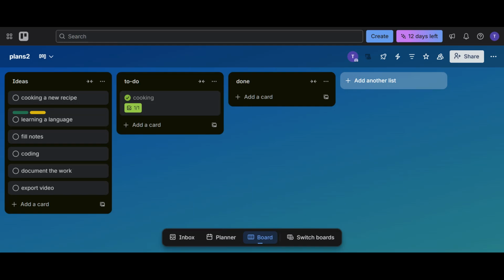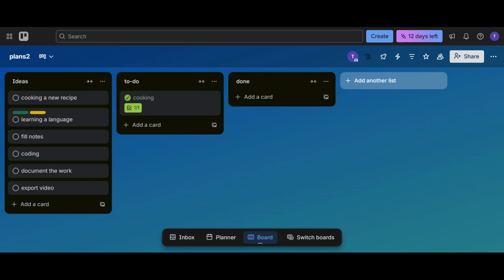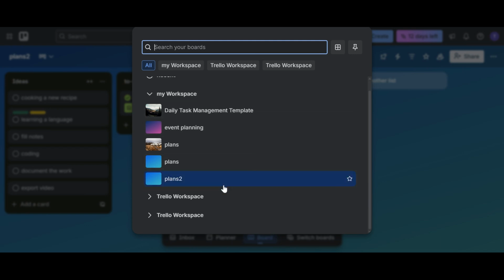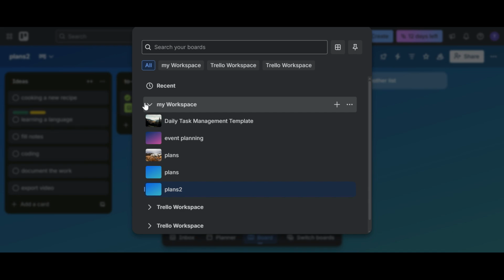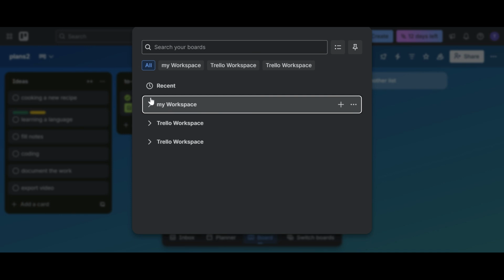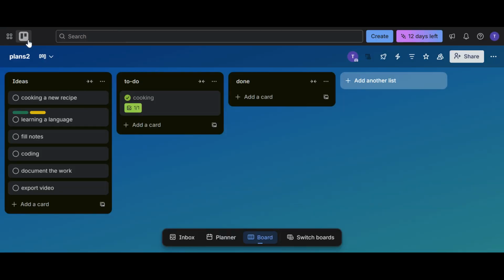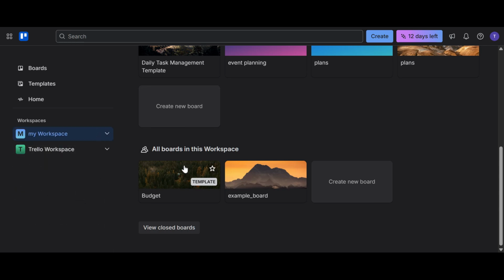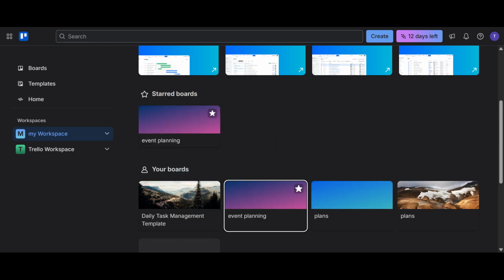How To Switch Boards On Trello (2026 Easy Guide)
Learn how to switch boards on Trello quickly and efficiently. This step-by-step tutorial shows how to navigate workspaces, use workspace views, and filter with tags.

Timestamps:
0:00 Introduction
0:32 Access board switching section
1:05 Select your workspace
1:42 Use Workspace Views
2:15 Filter using titles